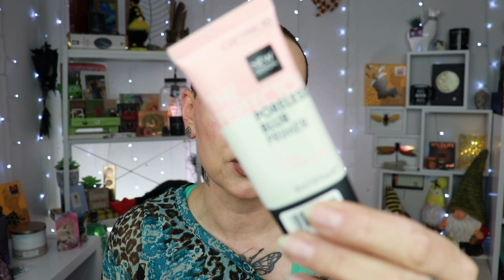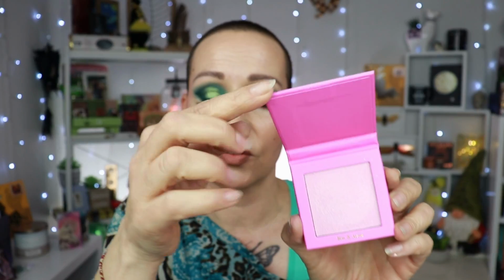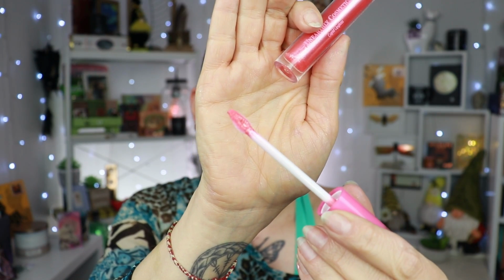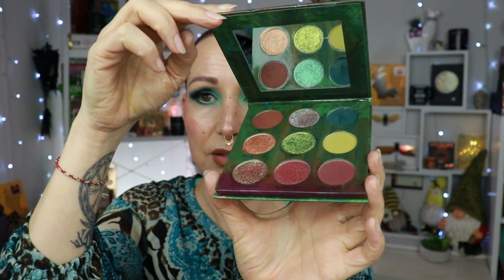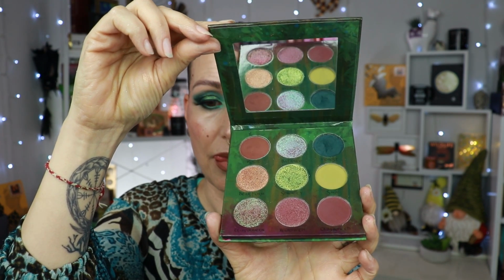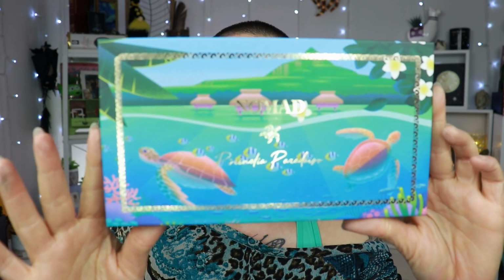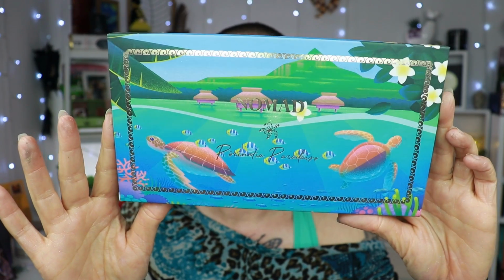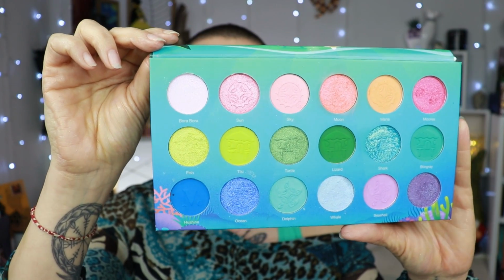Best and Worst of Beauty | From TRASH To TREASURE! | March 2022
It is time for another Episode of my Best and Worst of Beauty | From Trash to Treasure! series, where I give bitesized reviews of all the products I have tried in the last month! I will be using a tier style system (or categories) if you will. And as always we will go from Worst to Best!
Let me know your Best and Worst Beauty products!

💚Oh Hell NO!

Slim'Matic Brow pencils in Ash Brown

Catrice Slim'matic brow pencil Espresso (new colours)

💚TWILIGHT ZONE

Lipclays, most of the blushes and Black Jasmin palette

💚COLD DEAD HANDS:

Unearthly Cosmetics:
False Lashes style Dream Vision & Gel Liners

Products sent in PR are marked with **